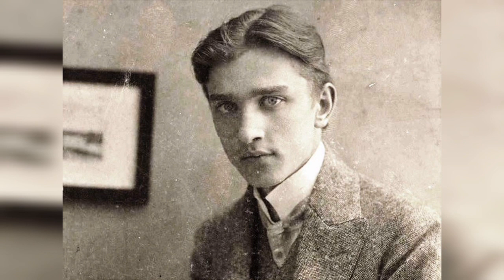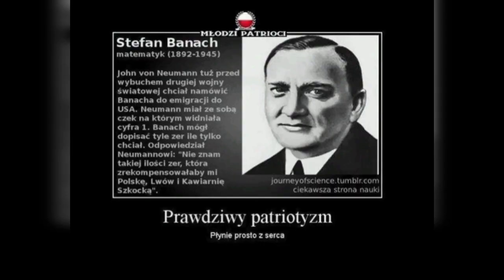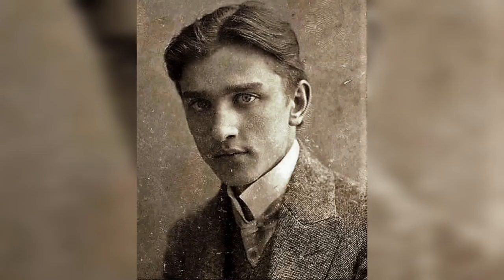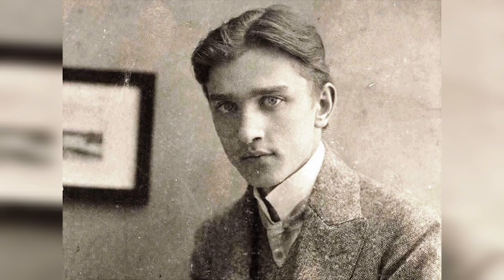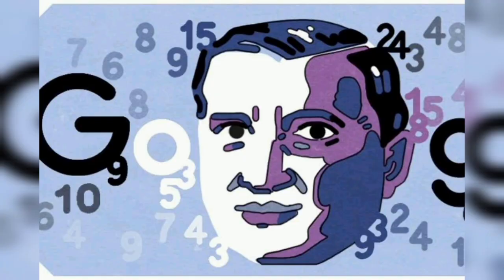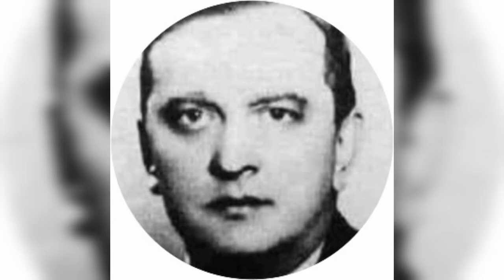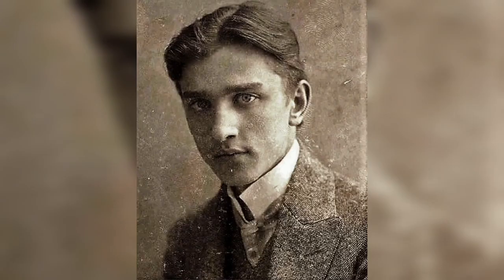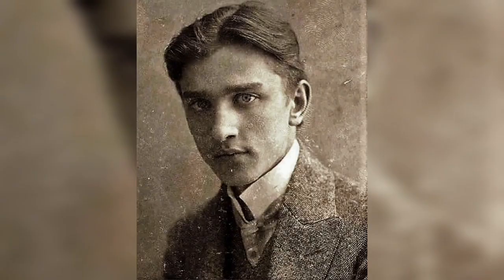Who was Stefan Banach? Google Doodle celebrates Polish mathematician.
wellcome to trend news channel, nekadar tv. today's doodle Stefan Banach, yes, then Who was Stefan Banach? Google Doodle celebrates Polish mathematician. Today’s Google Doodle is celebrating a Polish mathematician Stefan Banach to mark the day influential academic became a professor.
Banach was one of the 20th century’s most influential mathmeticians, and an original member of the Lwów School of Mathematics and founder of modern functional analysis.
But, who was Stefan Banach?
Here’s everything you need to know.
Who was Stefan Banach?
Banach was born in Kraków, Poland in 1892 -  then part of the Austro-Hungarian Empire. He never knew his mother, and his father sent him to be raised by family in the city.
He was deemed unfit for military service during World War 1 due to his poor eyesight, so he instead taught in local schools.
Banach was interested in maths from a young age, and he used to solve problems during breaks and after school with his best friend, Witold Wiłkosz, who also went on to become a famous mathematician.
After publishing mathematical papers he worked on in his spare time, Banach received a job at Lvov Technical University. He was a mostly self-taught mathematician and professor.
During the war he met Hugo Steinhaus one of the most celebrated mathematicians of the time, in Krakow, and Steinhaus became fascinated with him and his abilities, given that he was largely self-taught.
Steinhaus, an early founder of game and probability theory, referred to Banach as his “greatest scientific discovery.”
They began working together and in April 1919 officially founded a society together that became the Polish Mathematical Society.
Steinhaus introduced Banach to his future wife, Łucja Braus, and to many influential professors who helped kick-start his career.
With the help of Steinhaus’ academic connections, Banach founded modern functional analysis, an entirely new branch of mathematics. Many concepts are named after him including Banach spaces, Banach algebra and the Banach-Steinhaus theorem.
Banach’s work on modern functional analysis allowed him to become a professor at Lvov Technical University - in present day Lviv, Ukraine - a hundred years ago in 1922.
Throughout the twentieth century, he made major contributions to the theory of topological vector spaces, measure theory, integration, the theory of sets, orthogonal series and functional analysis, which is still studied and used today.
After the takeover of the city by Nazi Germany in World War 2, all universities were closed. Banach, his son and colleagues all employed as lice-feeder for Rudolf Weigl’s typhus research. A louse-feeder was a human sources of blood for lice infected with typhus, which were then used to research possible vaccines against the disease.
Working for Weigl, who saved and sheltered Jews, prevented Banach and his co-workers from being arrested and deported to a concentration camp.
The Red Army freed the city in 1944 and Banach returned to re-establish the university after the war.
However, The Soviet Union was removing Poles from the area, so Banach began planning his return to his home country.
He was soon after diagnosed with lung cancer and was allowed to stay in Lviv. He died in August 1945, aged 53.
The Google Doodle in his honour is seen in the UK, Sweden, Iceland, Germany, Poland, Greece, Bulgaria, Israel, Australia and New Zealand.
What is functional analysis?
Functional analysis is a branch of mathematics, the core of which is formed by the study of vector spaces.
Britannica describes it as a “branch of mathematical analysis dealing with functionals, or functions of functions”.
It adds: “It emerged as a distinct field in the 20th century, when it was realised that diverse mathematical processes, from arithmetic to calculus procedures, exhibit very similar properties.
“A functional, like a function, is a relationship between objects, but the objects may be numbers, vectors, or functions. Groupings of such objects are called spaces.
“Differentiation is an example of a functional because it defines a relationship between a function and another function (its derivative). Integration is also a functional. Functional analysis focuses on classes of functions, such as those that can be differentiated or integrated.”